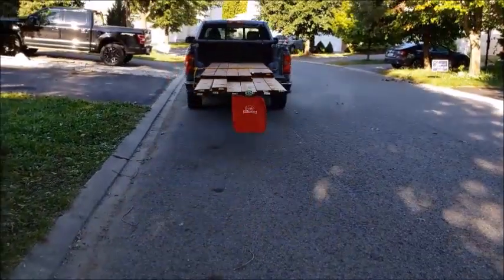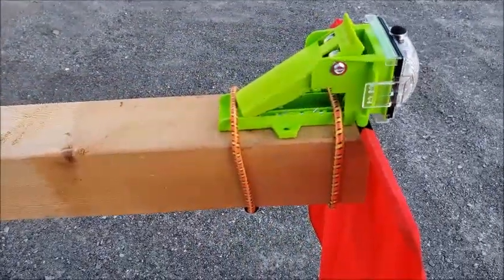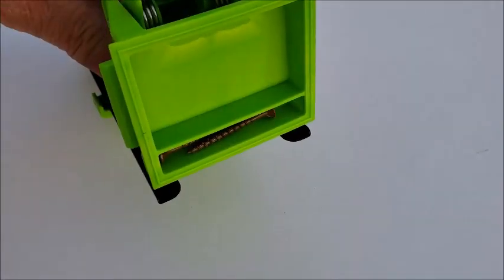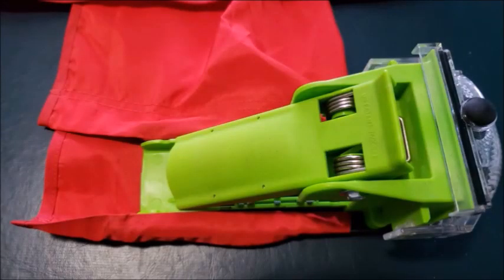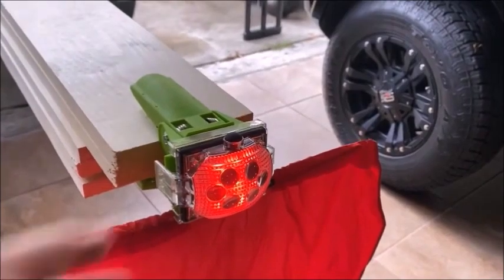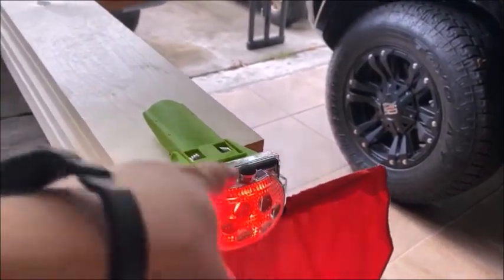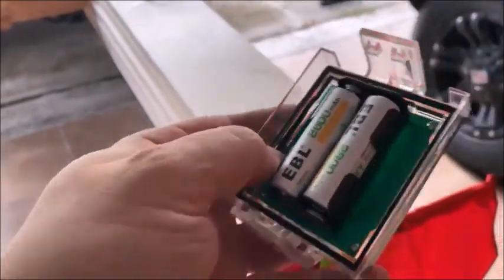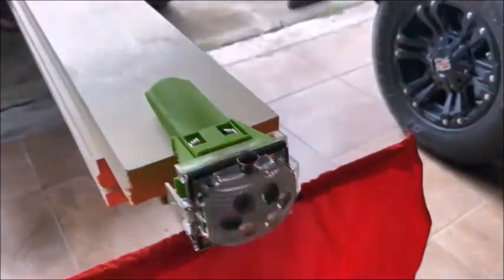revised header Jan 29 2024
tool for overhanging long loads.